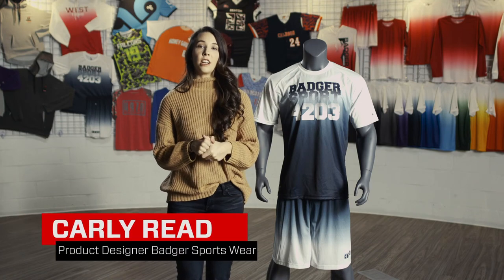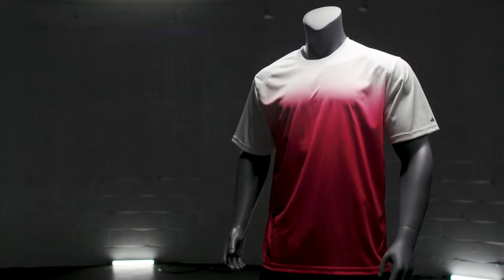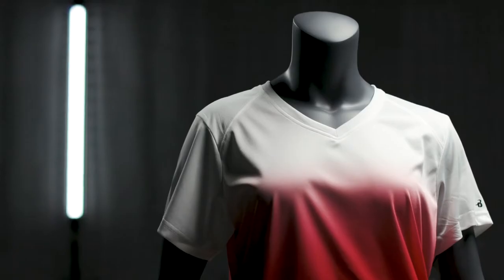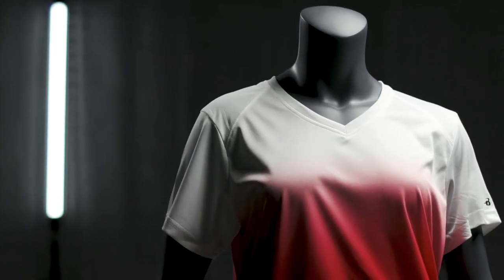Badger Sport - Ombre Collection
Inspired by the hottest trend in custom sublimated designs, Badger Sportswear is proud to announce our new stock line of Badger sportswear products: Ombre™.

Featuring up to 11 different vibrant colors, Ombre™ elevates the game by being the first to bring together this top-trending look with Badger quality and speed. It’s apparel that delivers the total package for teams at every level, nationwide.